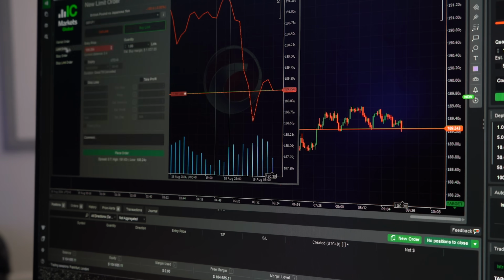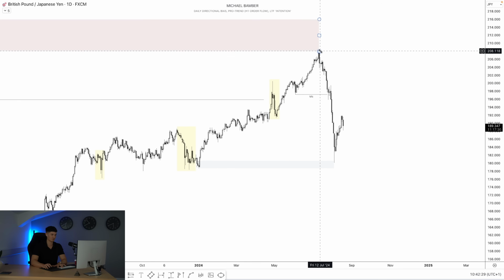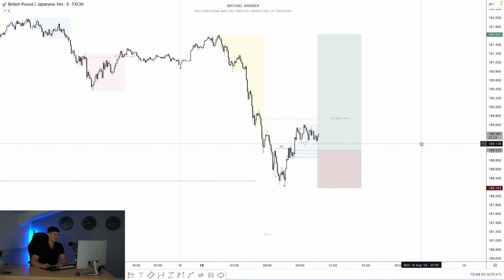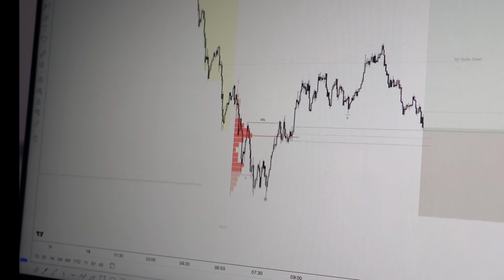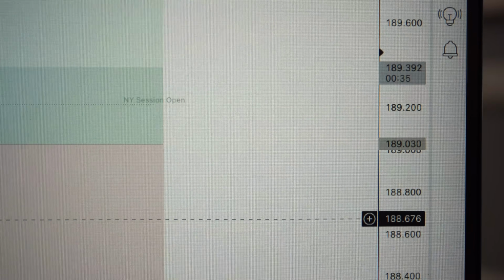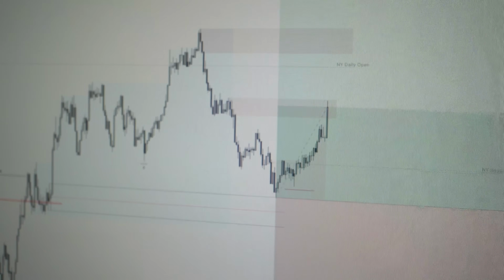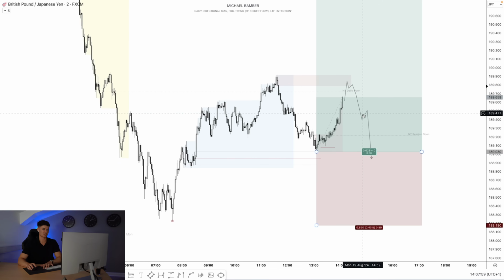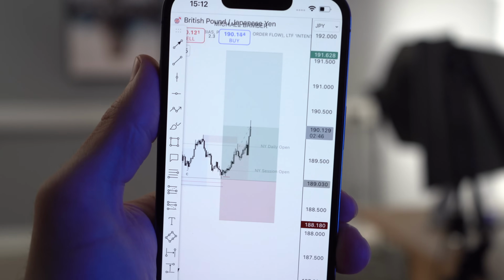pov: a 27 y/o forex trader documenting a realistic live trading day